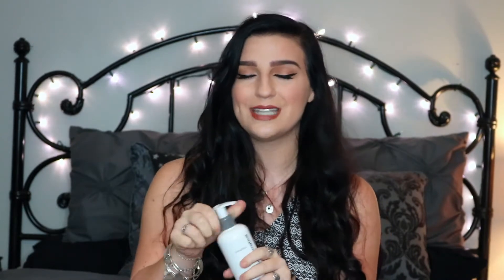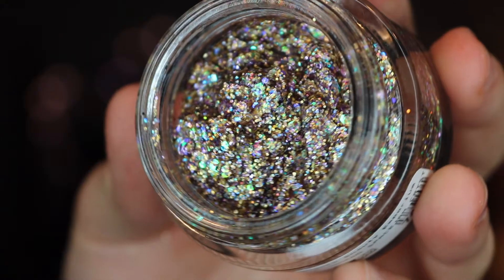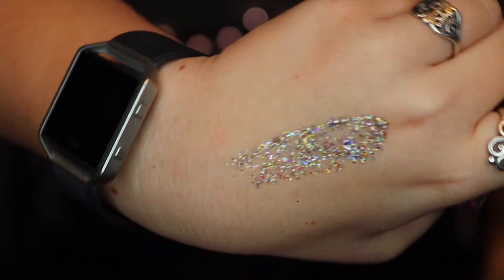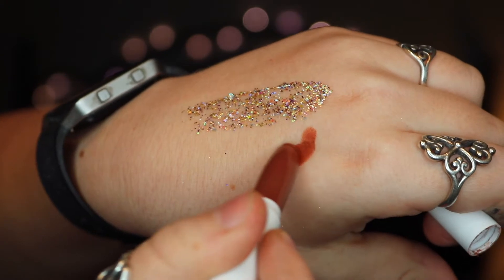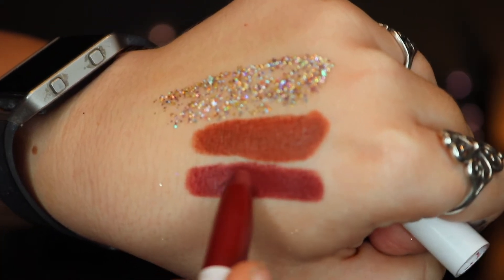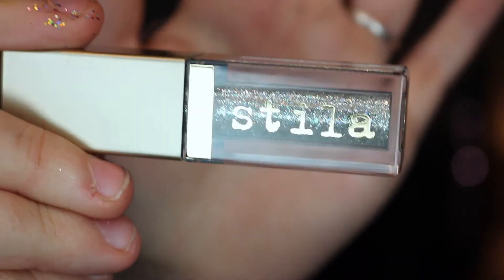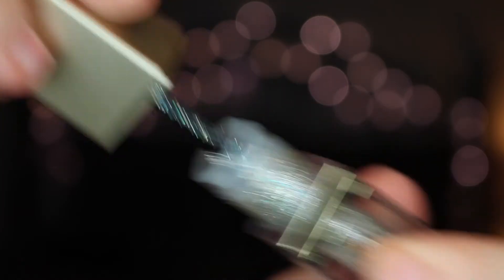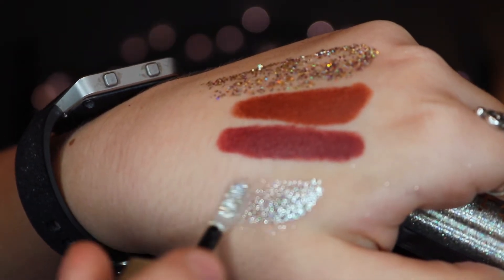May Favorites 2017 | Madalyn Cline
Video #002